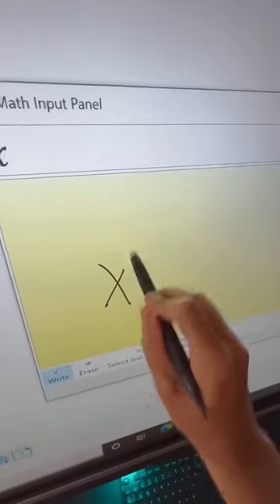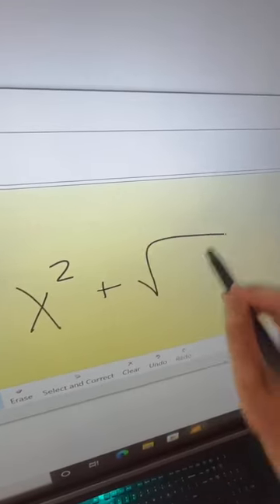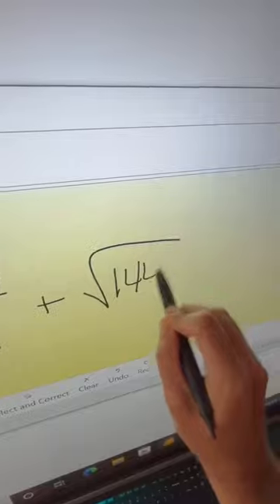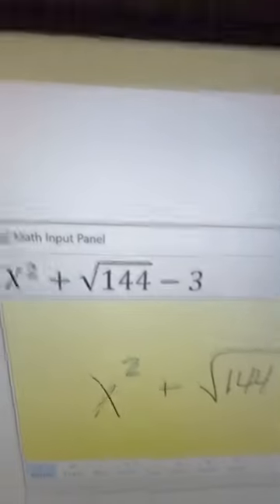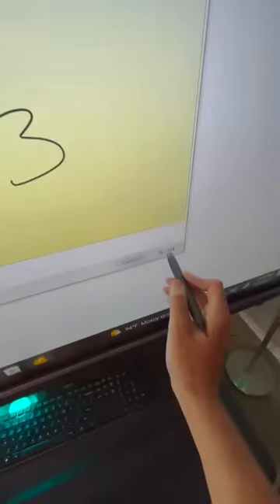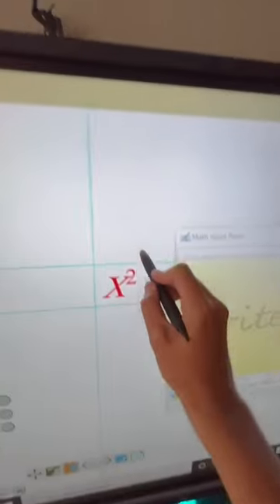Whiteboard by myViewBoard is a fantastic option for math teachers.